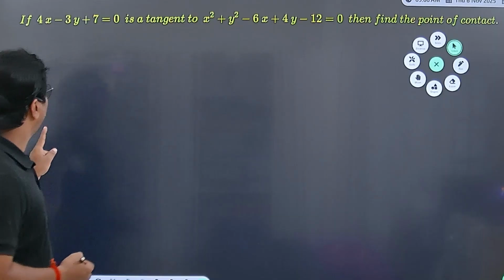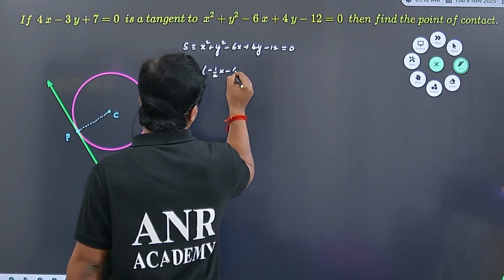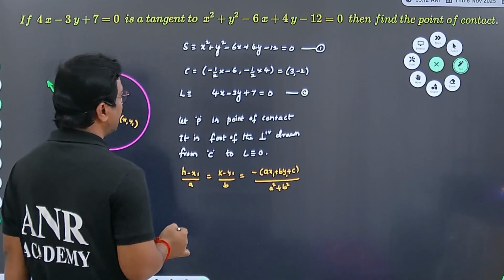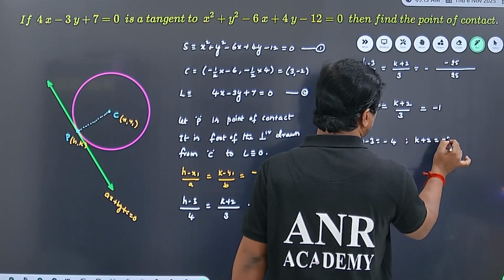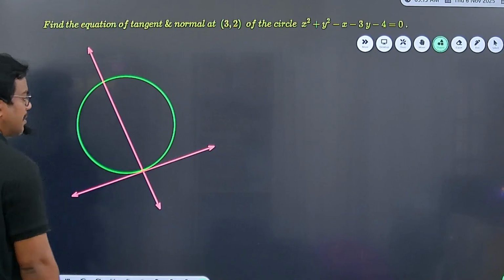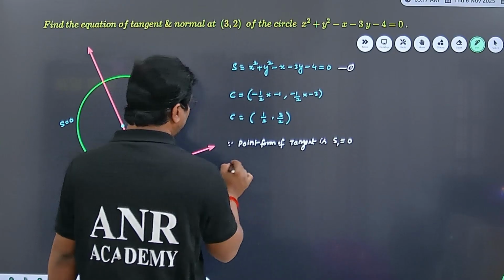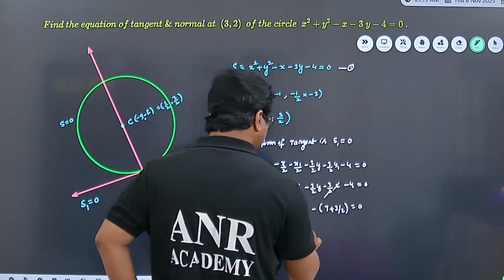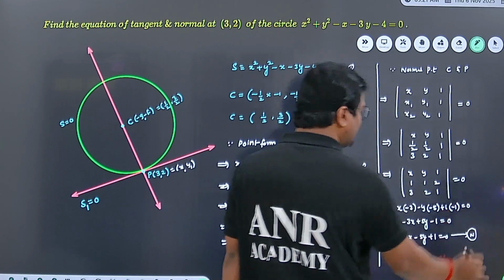TS INTER IPE MATHS IIB Q.NO 11